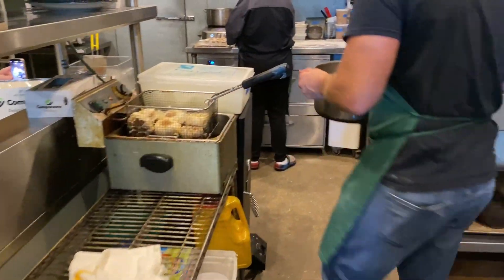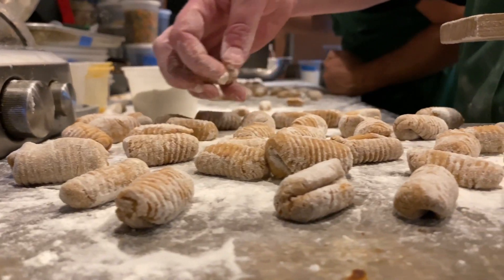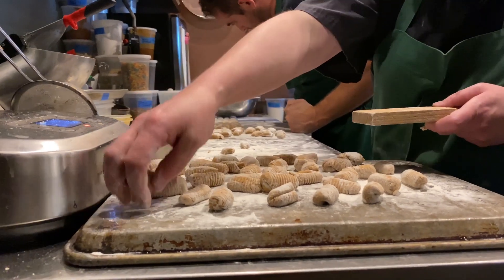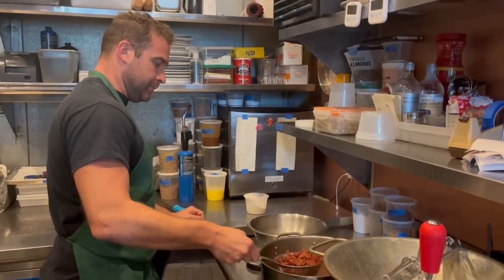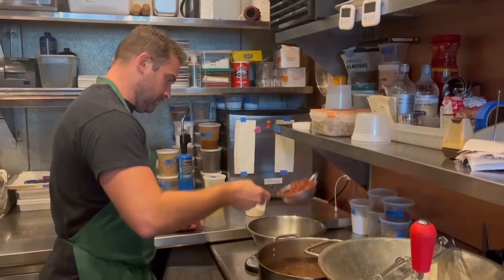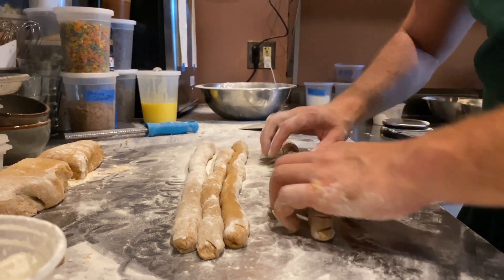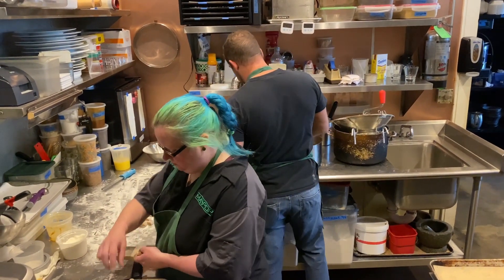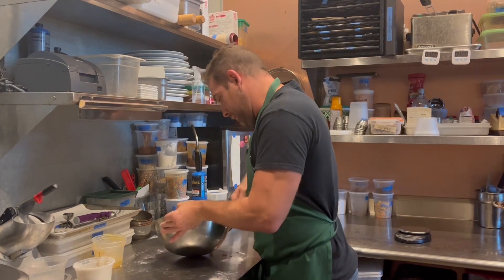TANA Tidbits - Red Bean Gnocchi with Michael Gulotta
Executive chef of the new fine dining Italian restaurant coming to old Metairie in 2023, Michael Gulotta, shows us the behind-the-scenes peak at his test kitchen.